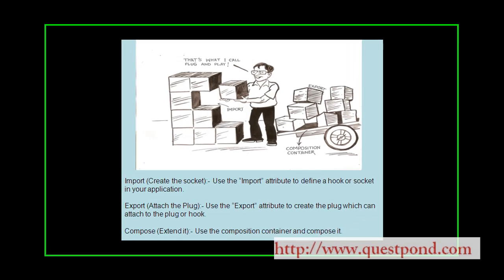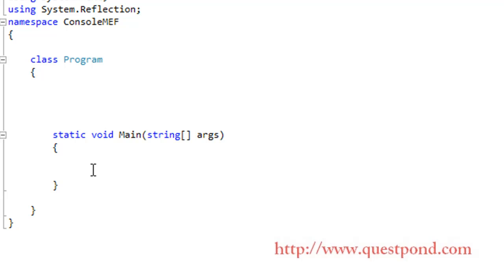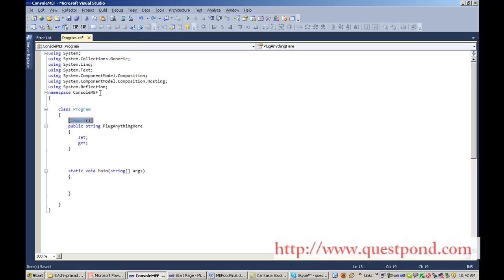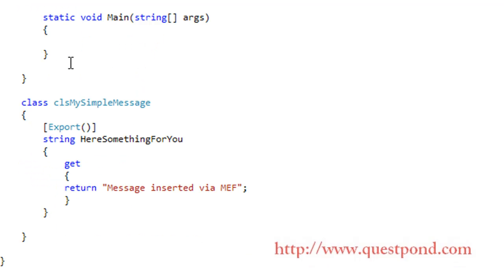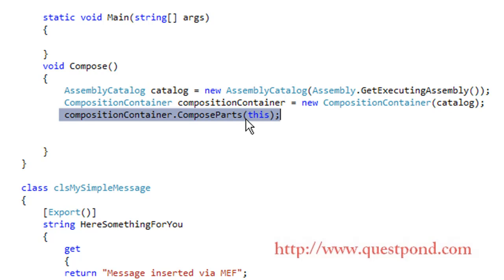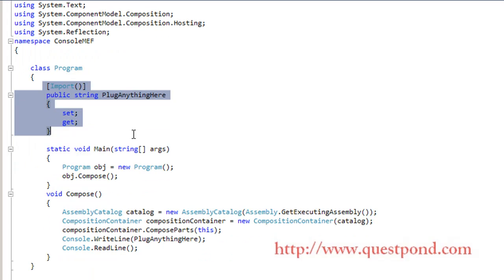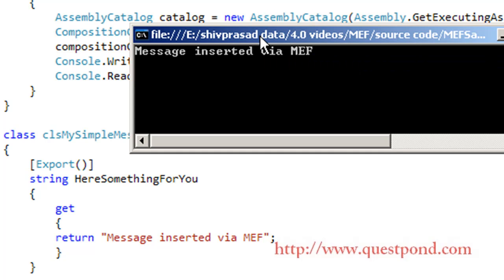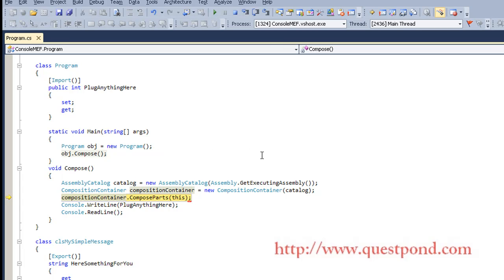.NET 4.0 MEF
This video talks about .NET 4.0 feature called as MEF Managed extensibility framework. It starts with a simple example which explains import , export and compose feature of MEF. Finally the video ends by showing a example of incompatible MEF import and export and interfaces.